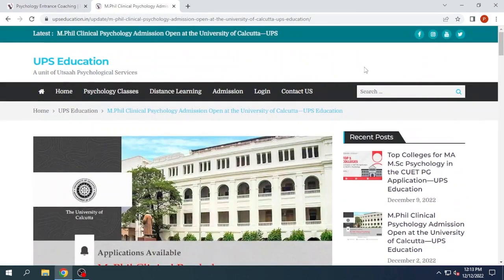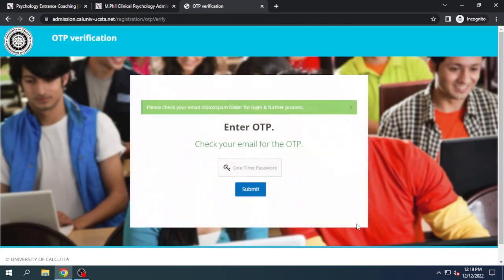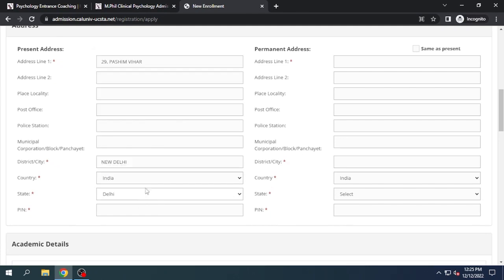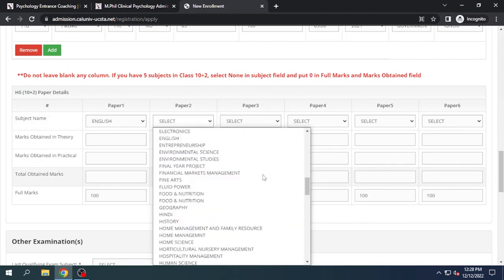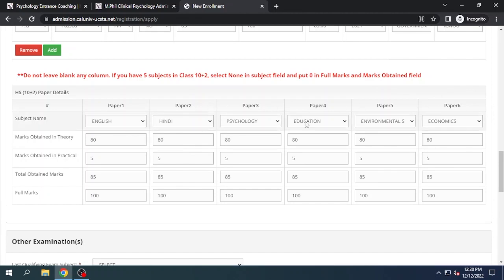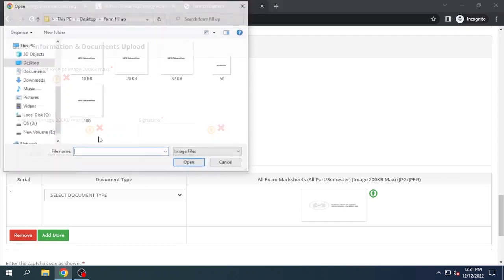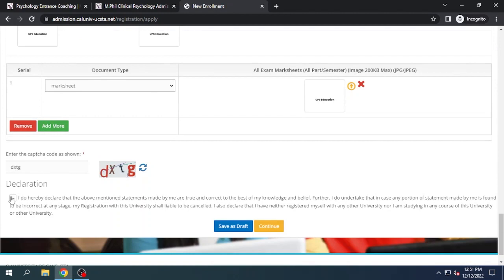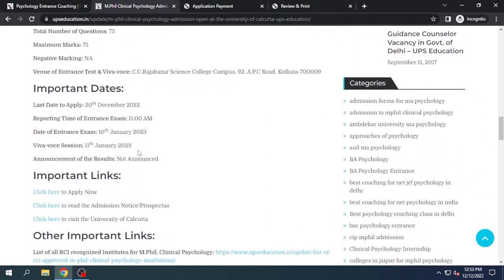How to fill the Calcutta University M.Phil Clinical Psychology Application Form | UPS Education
In this video, we have provided a step-by-step guide to filling up the Calcutta University, M.Phil in Clinical Psychology 2022 Application form.

M.Phil Clinical Psychology Guide:
- M.Phil Clinical Psychology and UGC NET Psychology Entrance Exam Important tips, books, and guidance